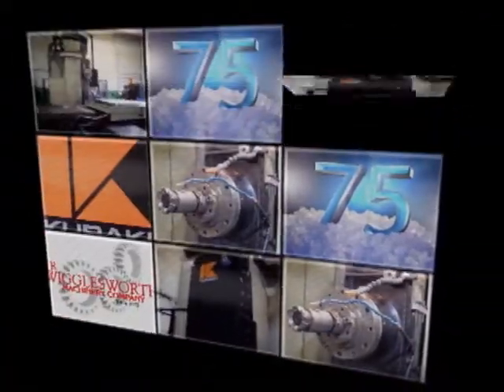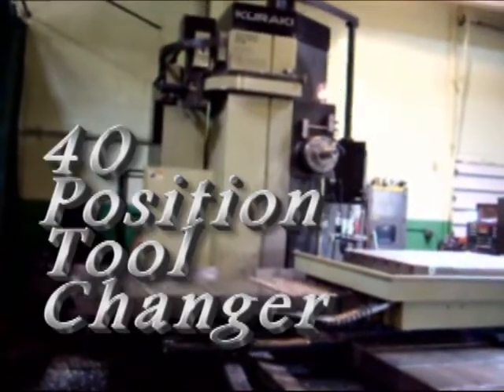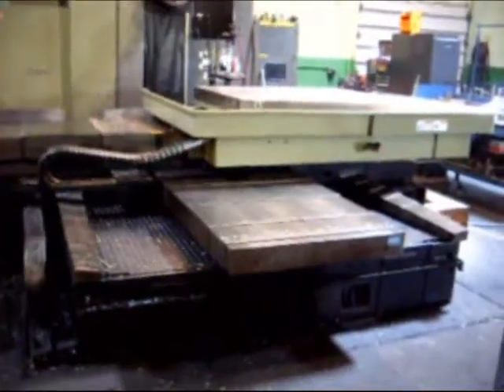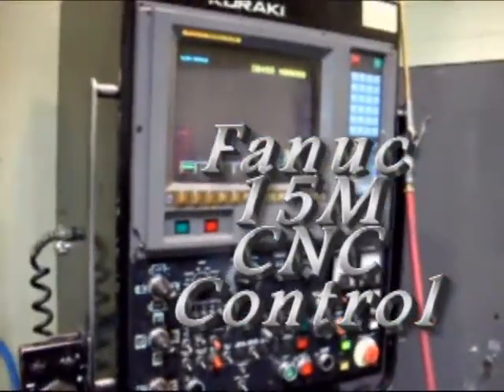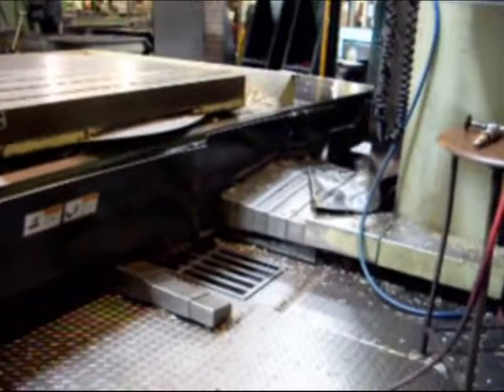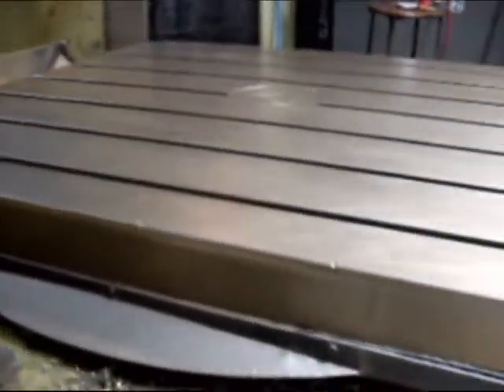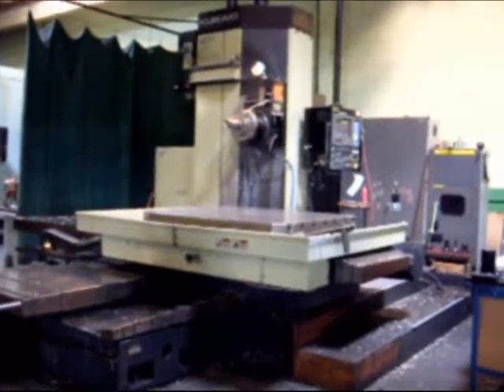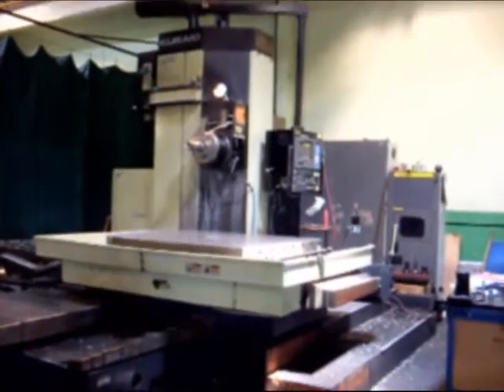4" KURAKI KBT-11WDX CNC HORIZONTAL BORING MILL W/ TOOL CHANGER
4" KURAKI CNC HORIZONTAL BORING MILL W/ TOOL CHANGER

 MODEL: KBT-11WDX
 NEW: 1992

 SPECIFICATIONS:

X-TRAVEL. 78.74"
Y-TRAVEL. 59.06"
W-TRAVEL. 51.18" (SADDLE)
Z-TRAVEL. 21" (SPINDLE)
SPINDLE DIAMETER. 4.5"
TAPER IN SPINDLE. CAT 50 W/ PDB
SPINDLE SPEEDS. 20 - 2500 RPM
TABLE CAPACITY. 14,000 LBS

 EQUIPPED WITH:

 FANUC 15-M CNC CONTROL
 40 POSITION ATC
 FULL FOURTH AXIS ON TABLE
 WAY COVERS
 EXTERNAL COOLANT SYSTEM